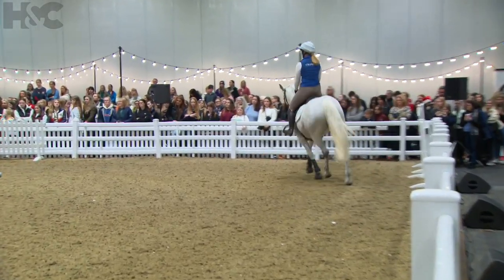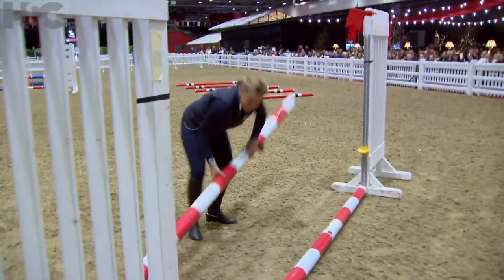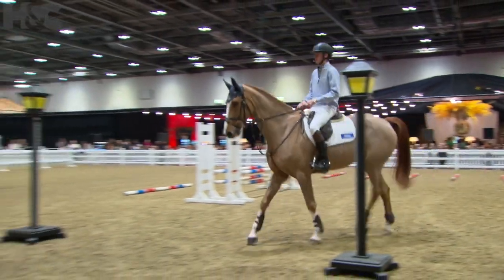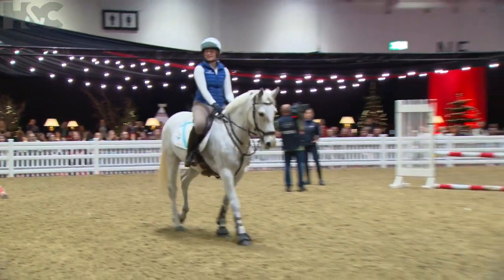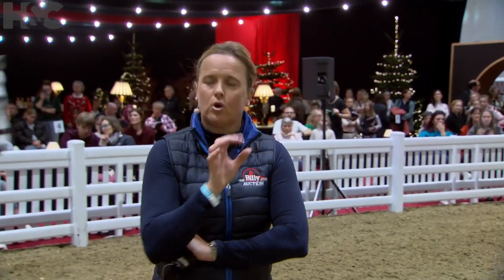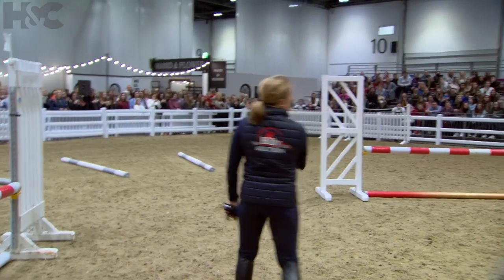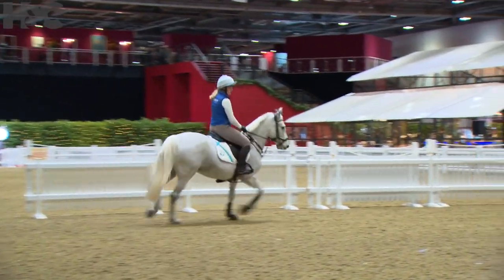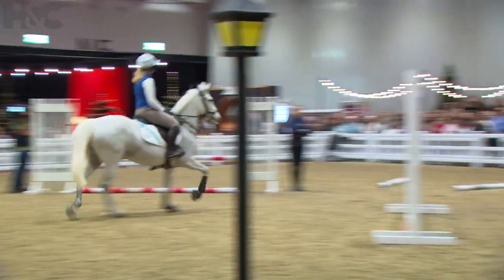Pippa Funnell's Winter Survival Guide | Official Clip | Horse & Country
Struggling with winter blues? Well, Horse & Country have your back! We've got a brand new demo available on H&C+ for you to watch, led by none other than the legendary Pippa Funnell!

While at The London International Horse Show, we captured Pippa putting @elphick.event.ponies and @teamstockdale through their paces on the flat, over poles and over fences to help demonstrate what you can do in your training through the winter months.

Check out Pippa Funnell's Winter Survival Guide, available now on H&C+!

About Horse & Country

Horse & Country is the leading international sports network for the passionate and active equestrian community. Headquartered in London, it is available globally via connected TVs, mobile and web and on leading digital and pay-TV platforms in the US, UK, Ireland, Germany, Austria, the Netherlands, Belgium, Sweden, and Australia. Horse & Country’s programming line-up includes live coverage from leading sporting competitions in all equestrian disciplines, as well as training and learning shows, documentaries and entertainment.